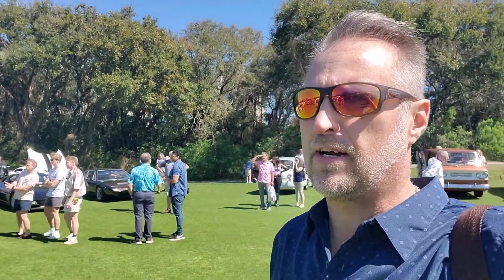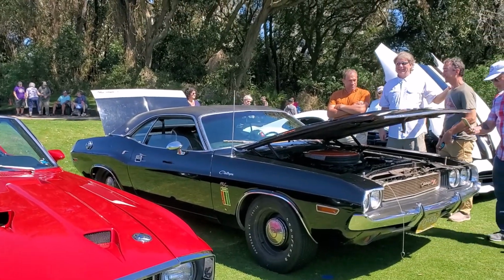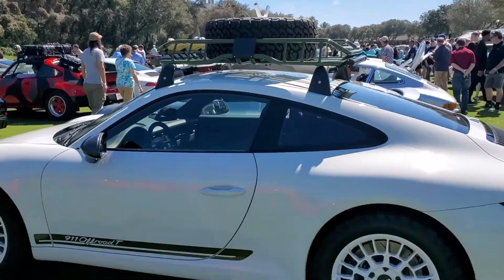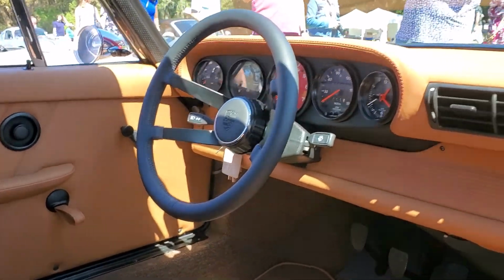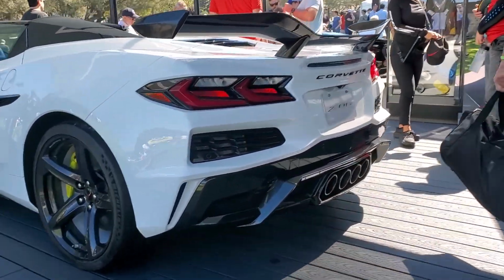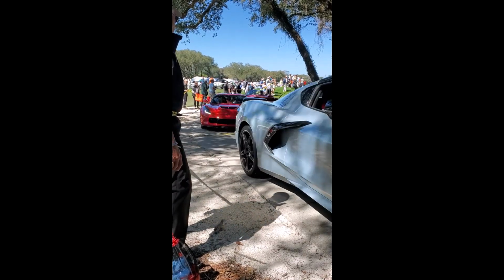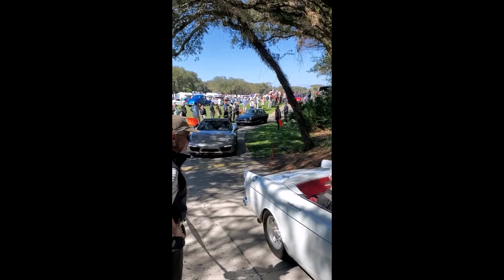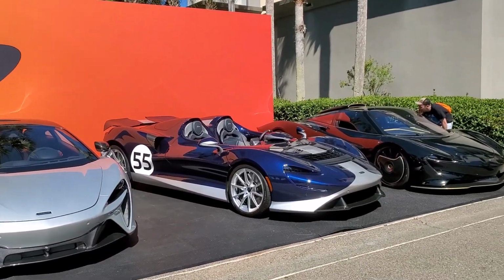Amelia Island 2022 Part Two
Part two of Saturday at Amelia Island Concours